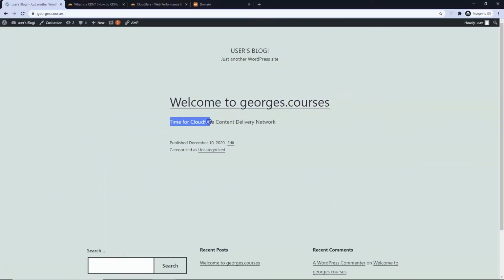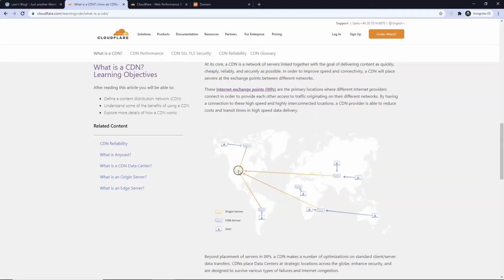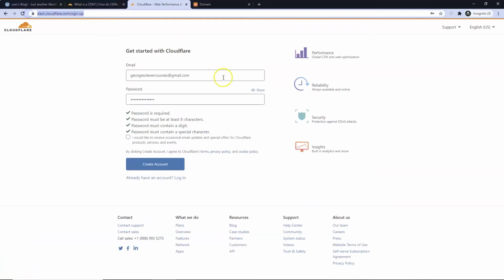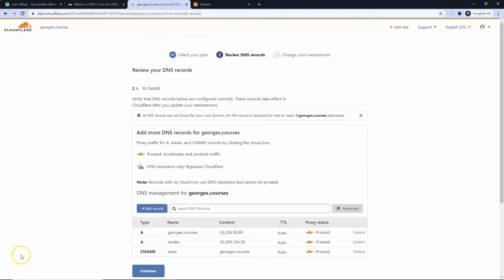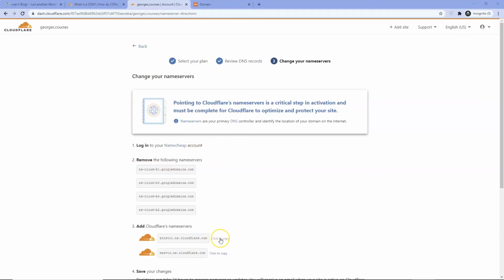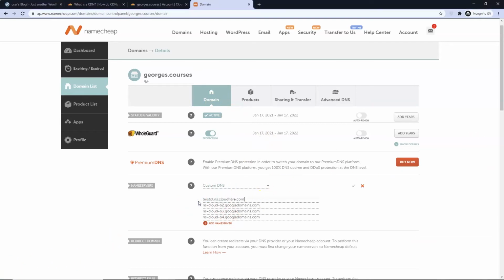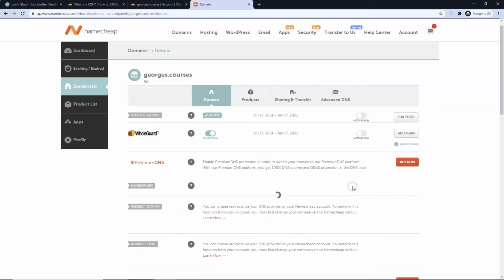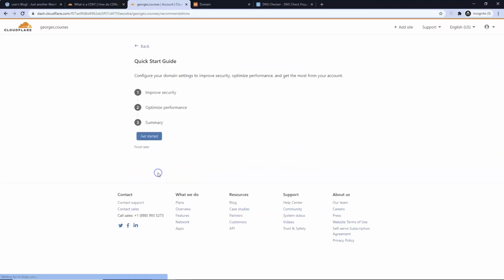Cloudflare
Now that our media is offloaded off of our site, it is time to move your site to a CDN.

In this video we distribute our site on Cloudflare CDN.

This allows for a better user experience by delivering a copy of your site that is located closer to them.

It is a straightforward process that takes a couple of minutes.

Stay safe

Regards from Ramsgate